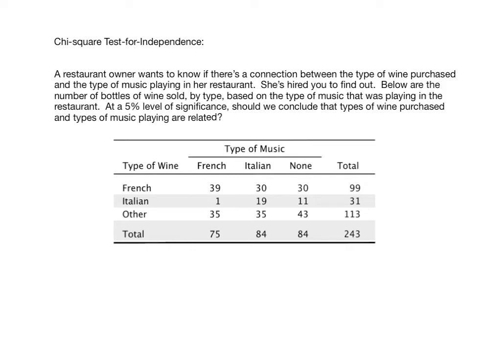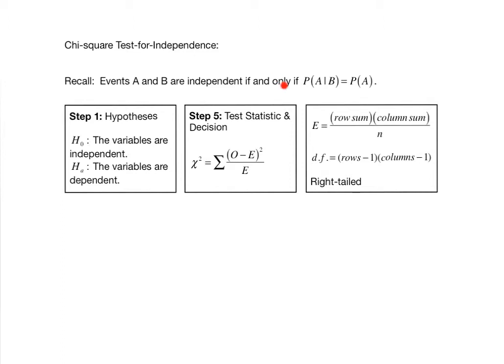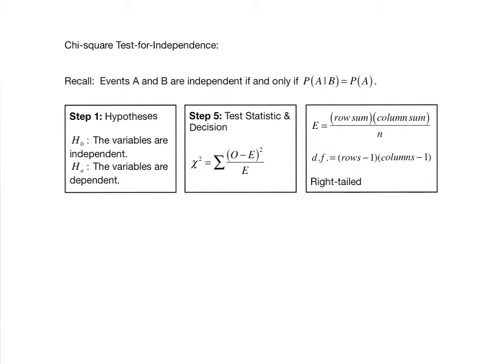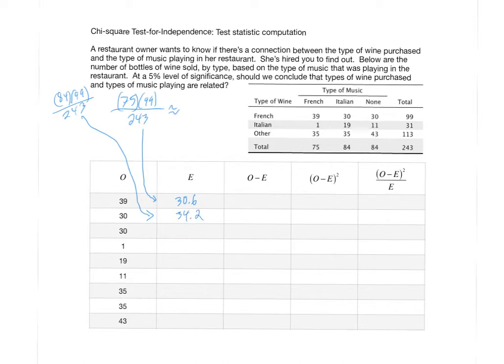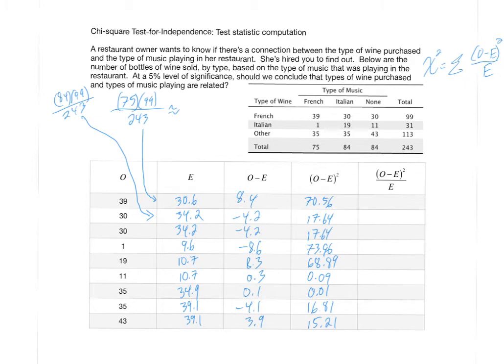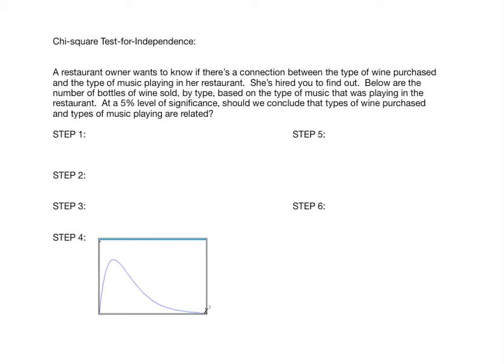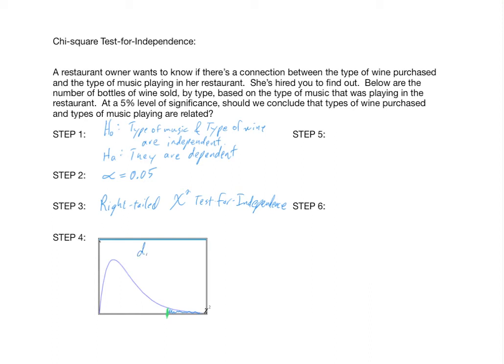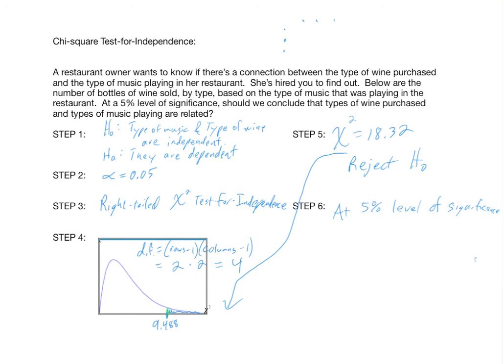Test for Independence